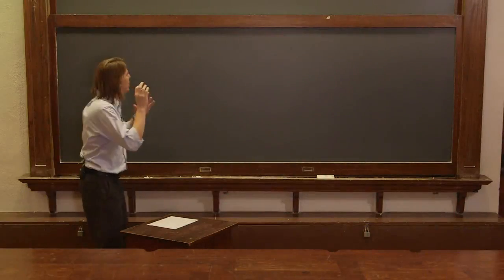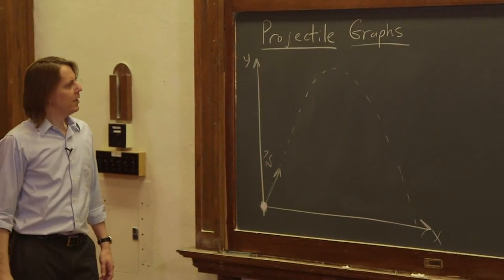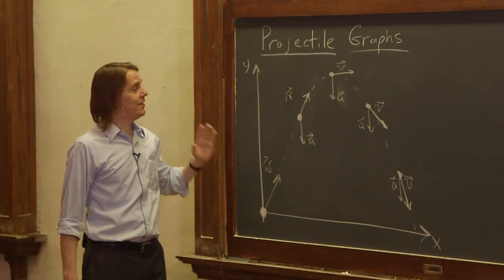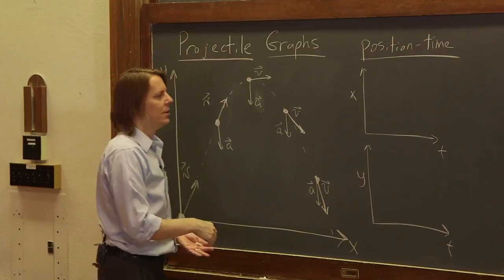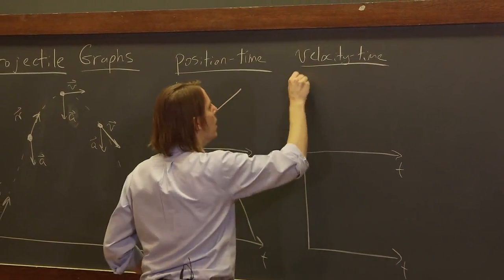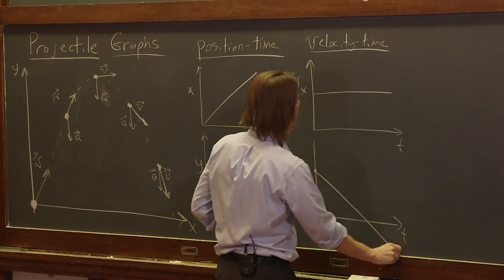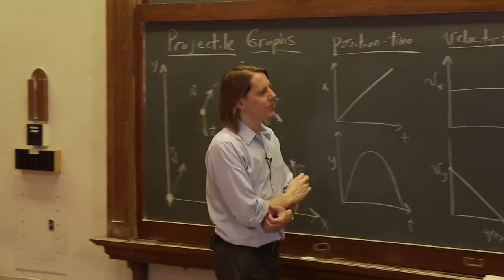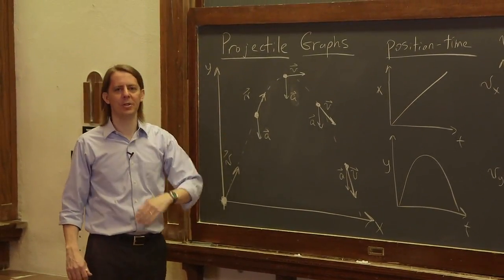OpenStax AP Physics Chapter 3.4: Projectile Graphs